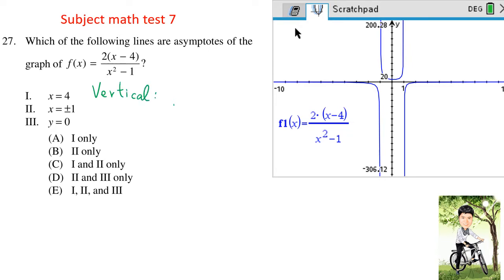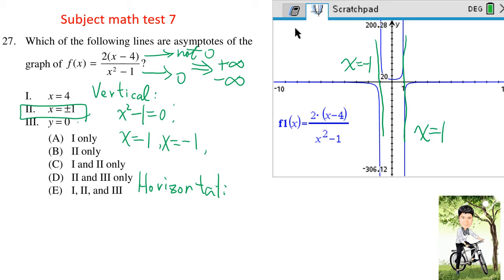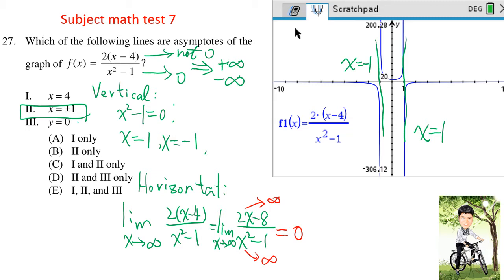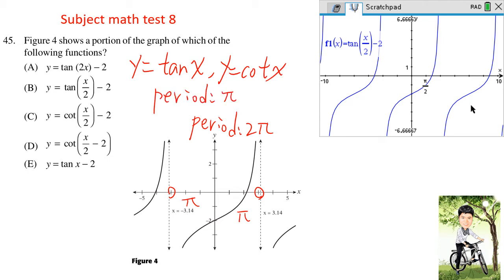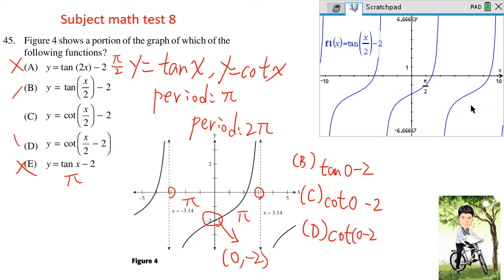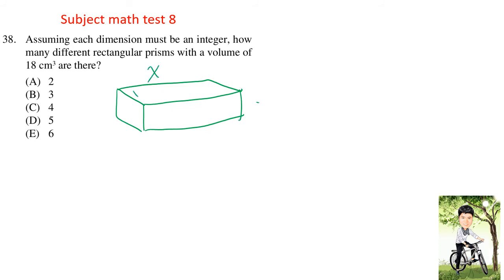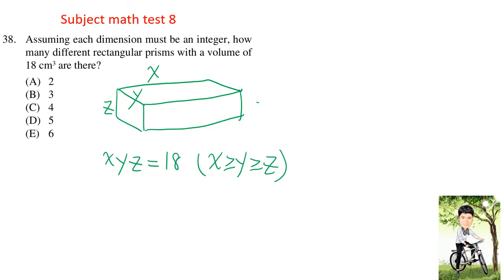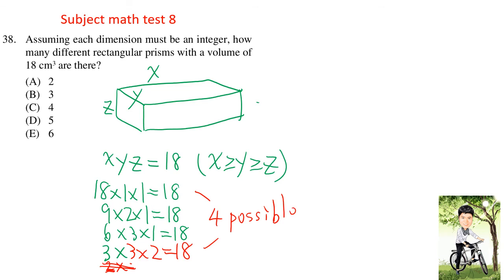0607G11SUBJECT MATH TEST7,8(English version)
Test 7, ex27; Test 8 ex45, 38